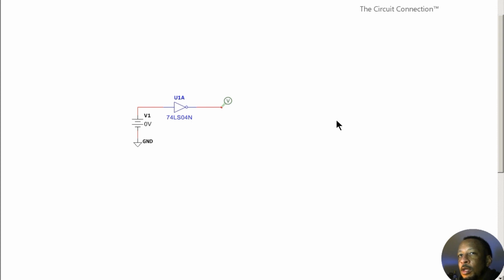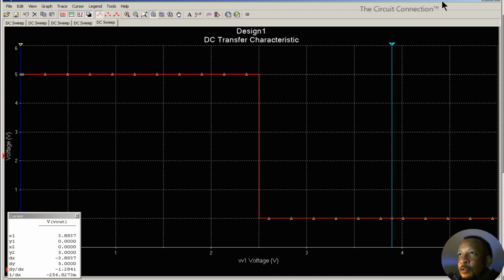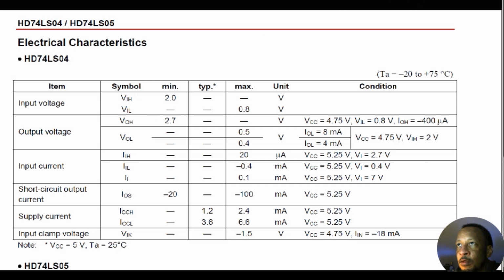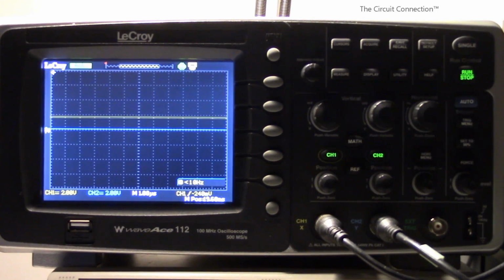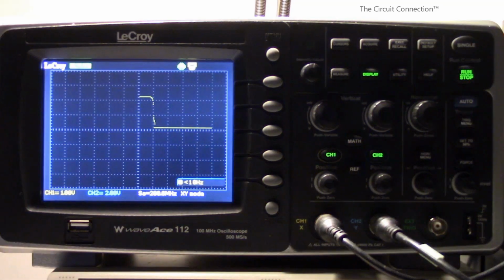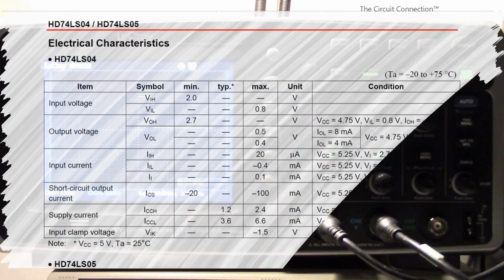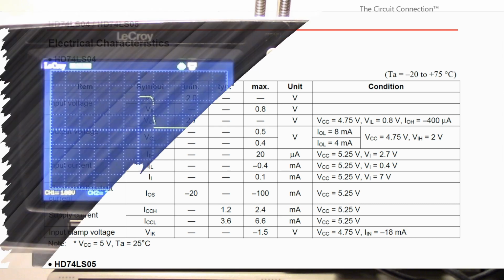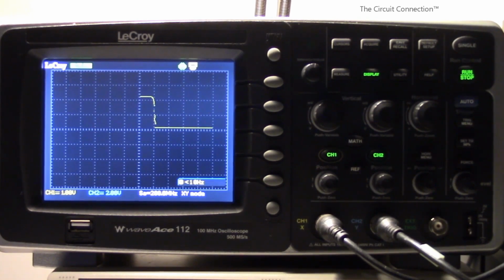03 Oscilloscope TTL DC Sweep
TTL 74LS04 bench analysis for VTC curve with commentary on noise margin analysis.